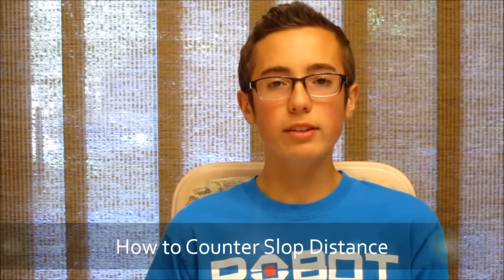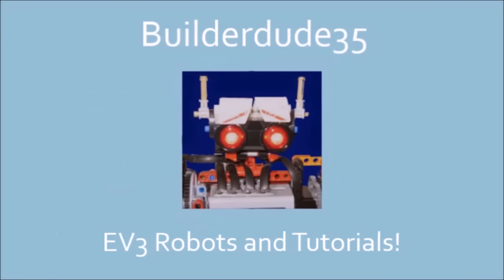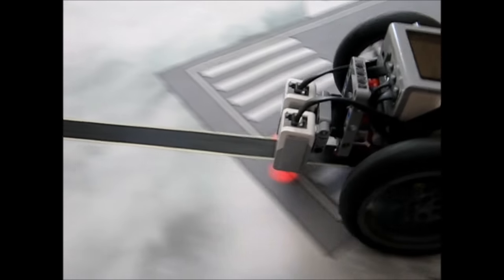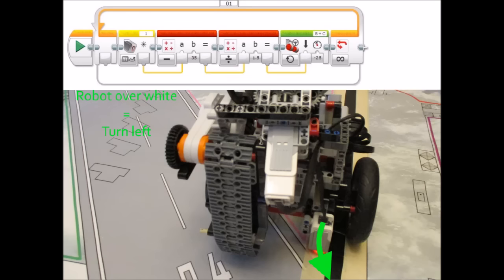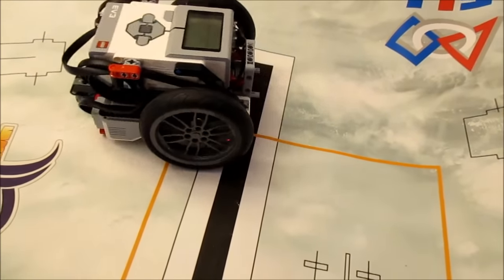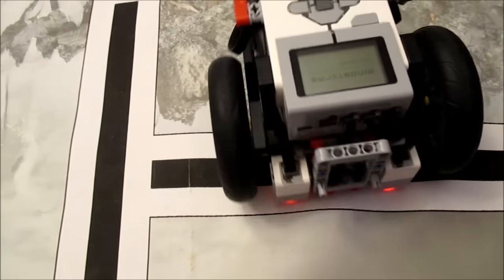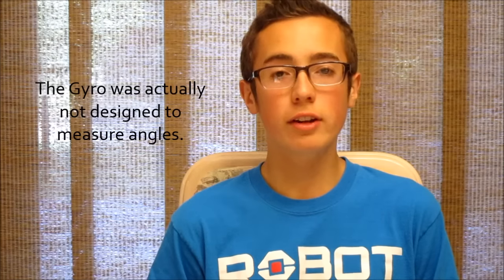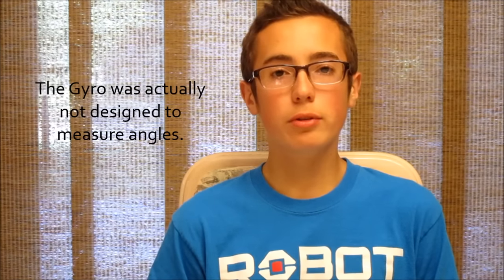A Quick Tip for Countering Slop Distance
As discussed in a previous video, Slop Distance is a measure of the inconsistency that using a certain size wheel can bring onto an EV3 robot. The taller the wheel, the greater the slop distance. This video will offer advice on how you can use your EV3 sensors to minimize the negative effects of slop distance.